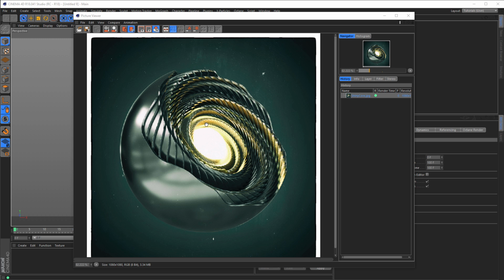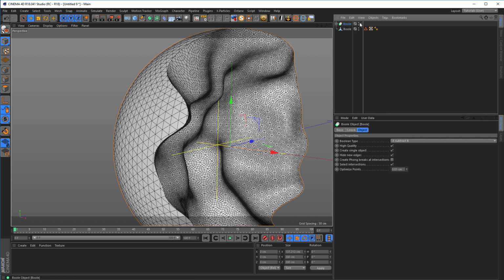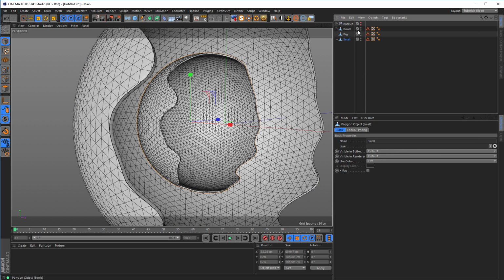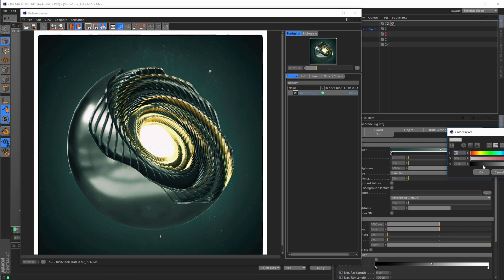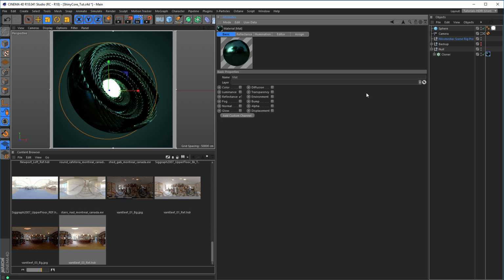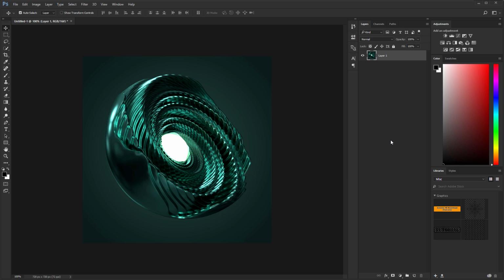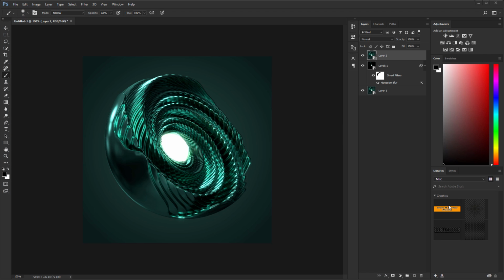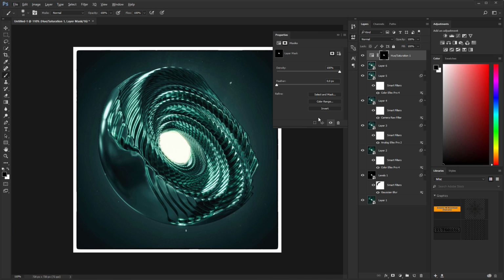Shiny Core (Cinema 4D Tutorial)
Auf vielfachen Wunsch hier nun das "Shiny Core" Tutorial ;)
On many requests here now the "Shiny Core" tutorial ;)

.:: LINKS ::.

.:: DOWNLAODS ::.